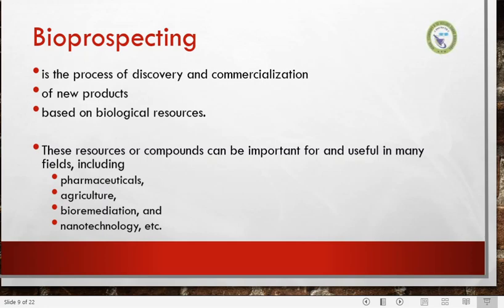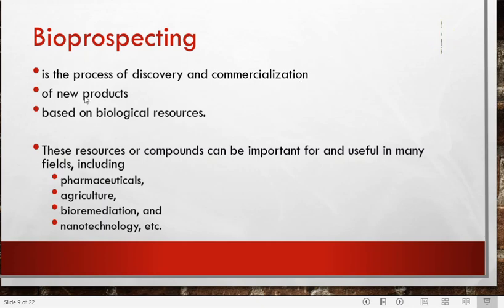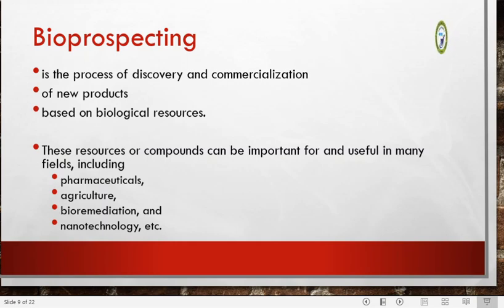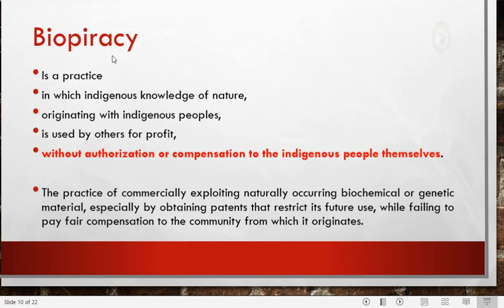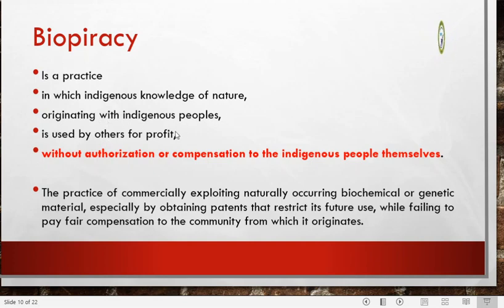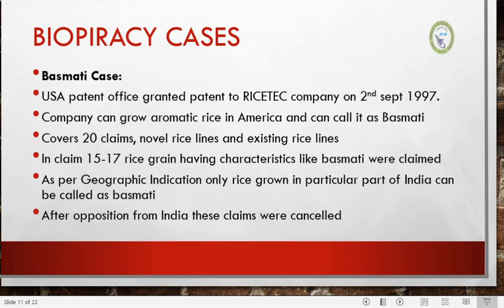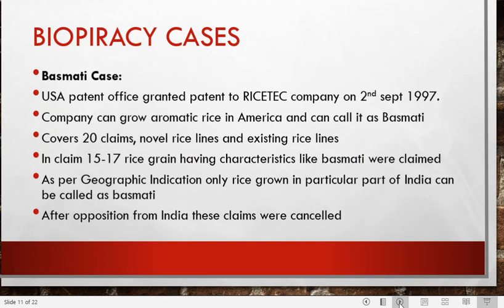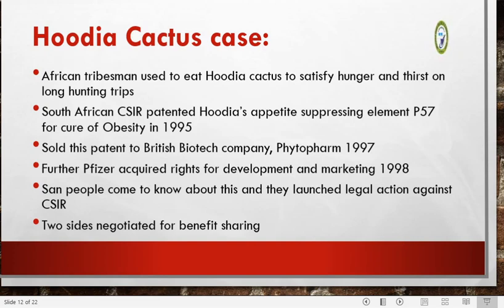Patenting and Herbals Bioprospecting and Biopiracy Part 3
Bioprospecting and Biopiracy
Herbal drug Technology